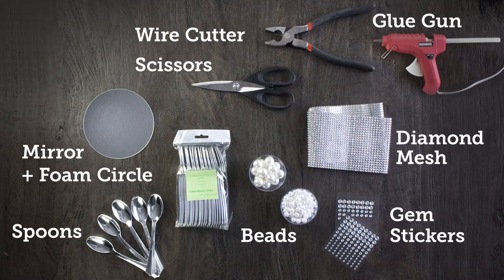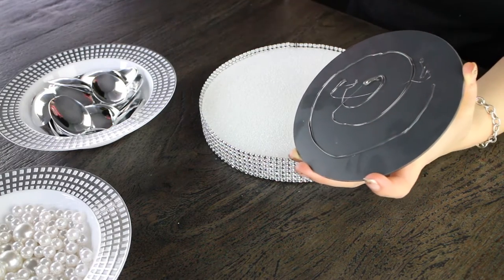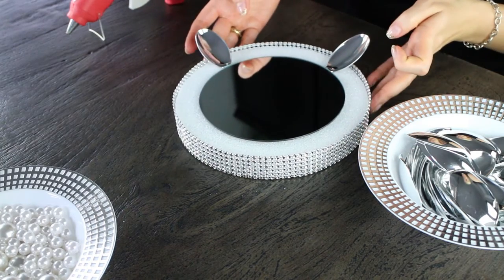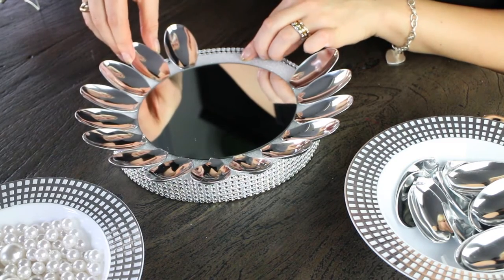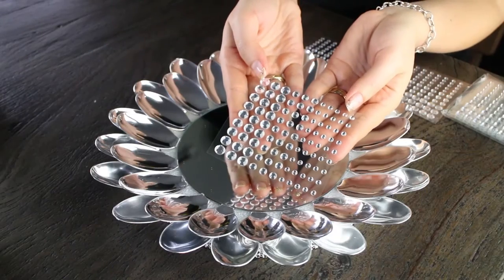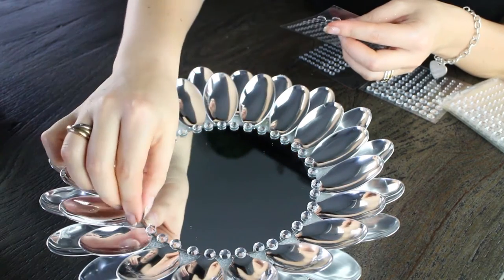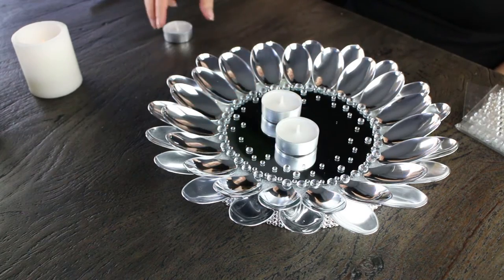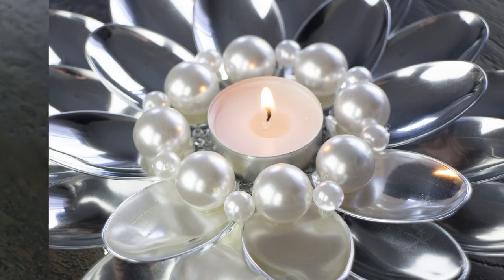Spoon Mirror Centerpiece DIY | BalsaCircle.com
Get crafty with our silver plastic spoons! We created a fun centerpiece and we hope you try it too! You can easily use this look for a centerpiece or just home decorations. What project do you want to see us make next? Make sure to tag us @balsacircle or balsacircle and let us know.

Featured Products:
8" White Styrofoam Discs

Note: The spoons come 25 per pack, and we used about 38 for the project.